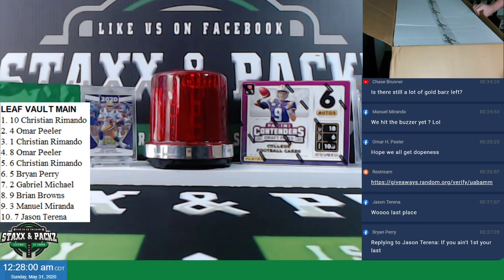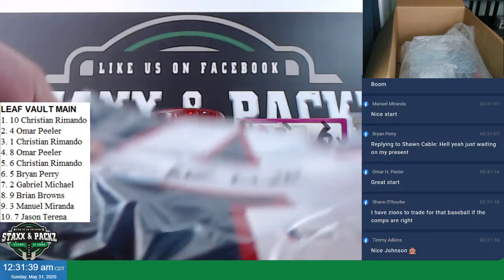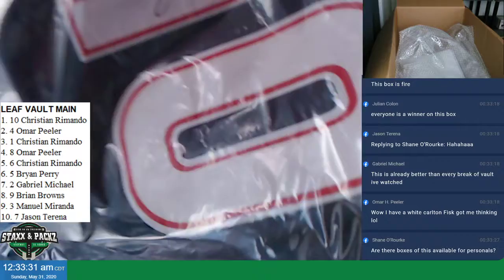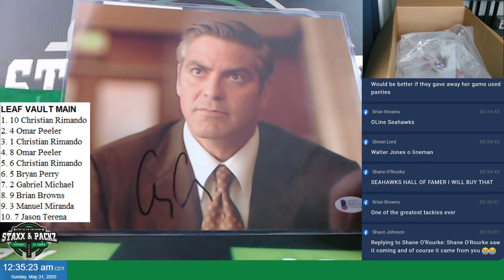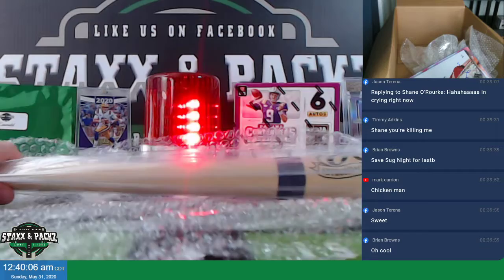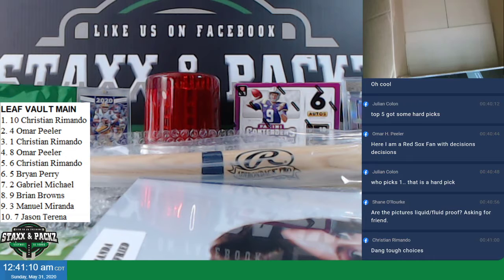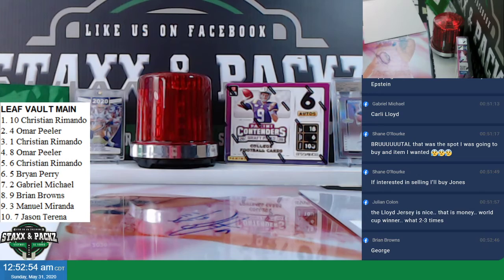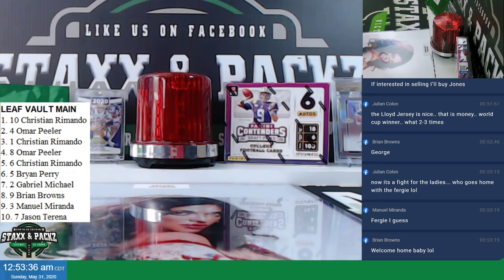2020 Leaf Vault Memorabilia Hit Draft Staxx and Packz